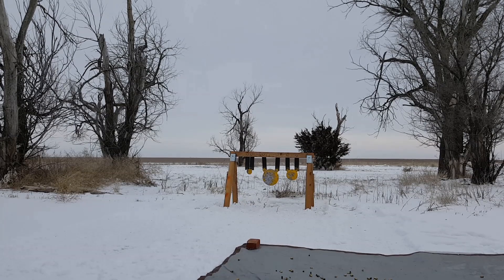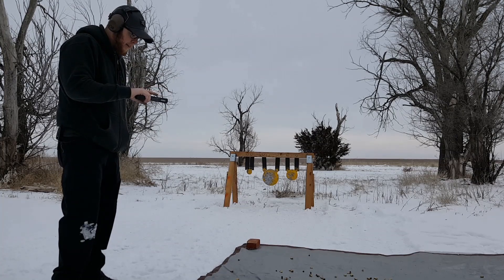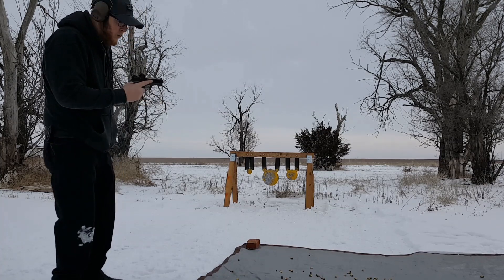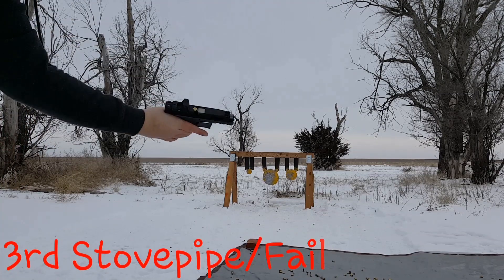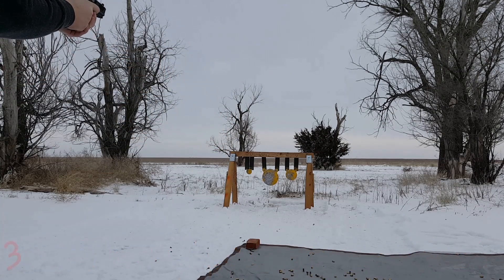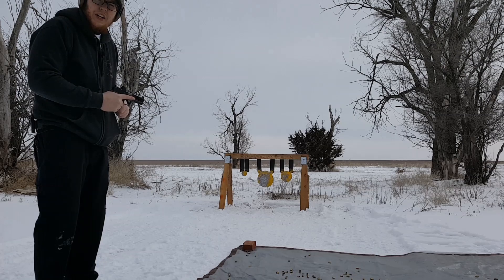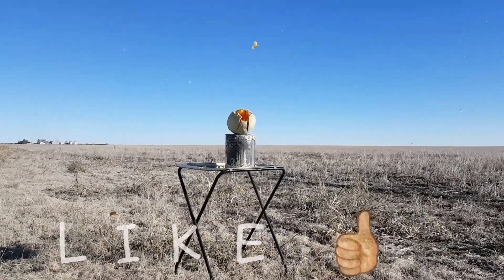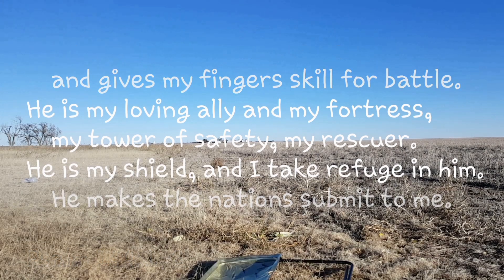P80 Build Glock 19 Gen 3 First 500 Shots Part 2!